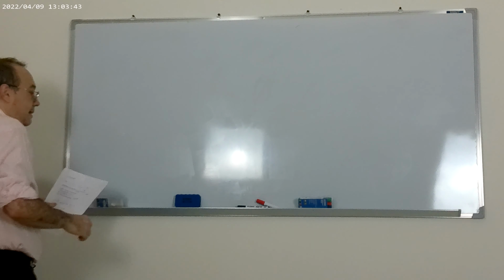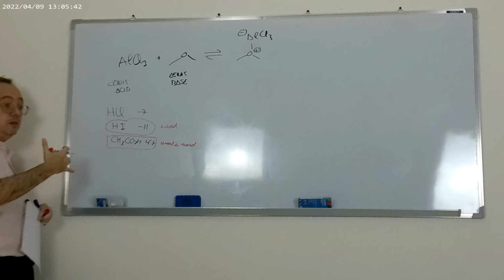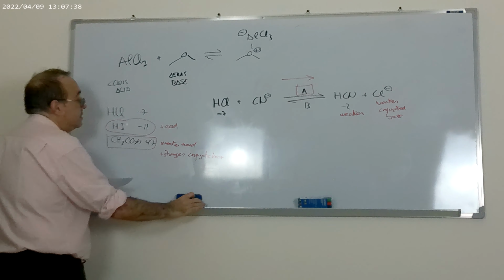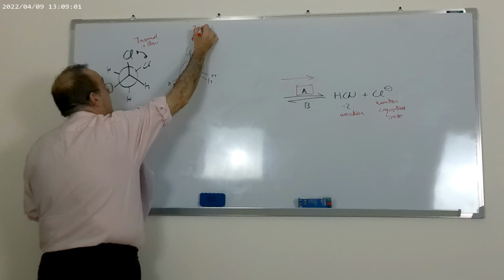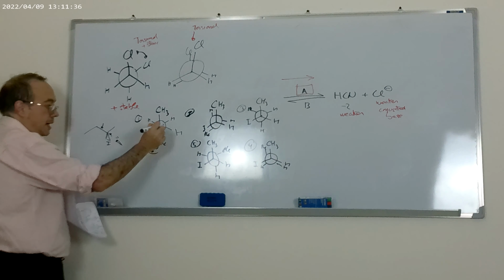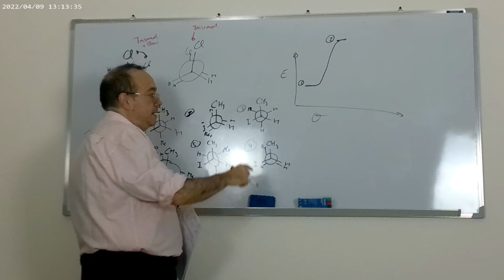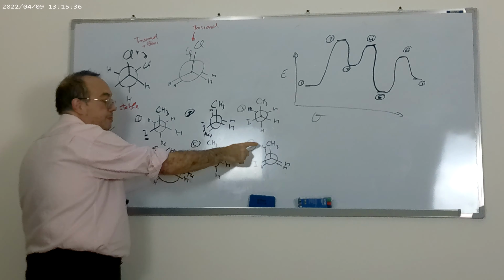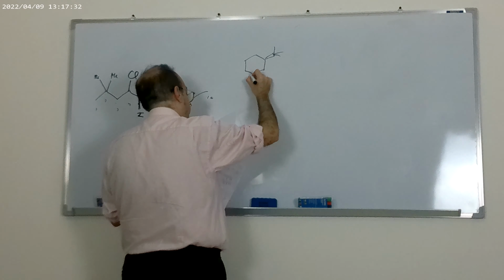Exercises 17-10-22 Part 1